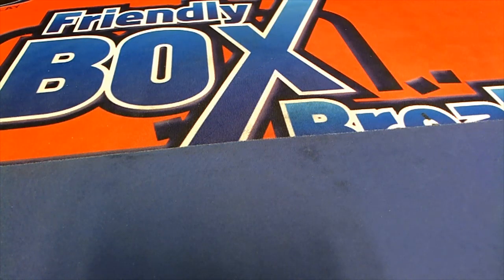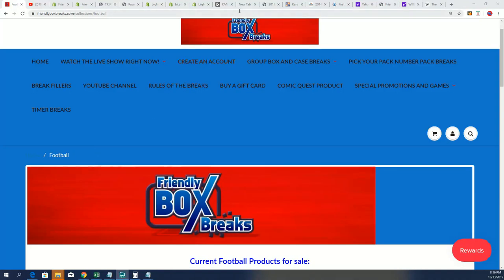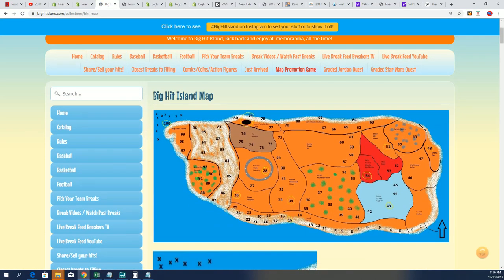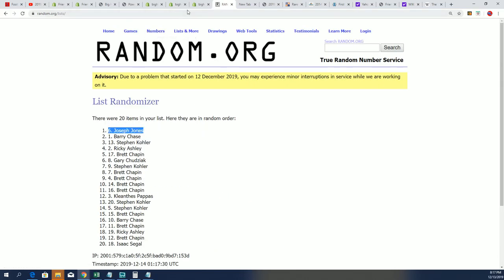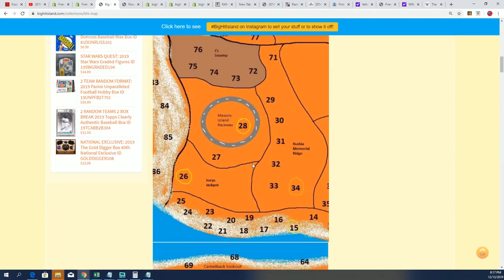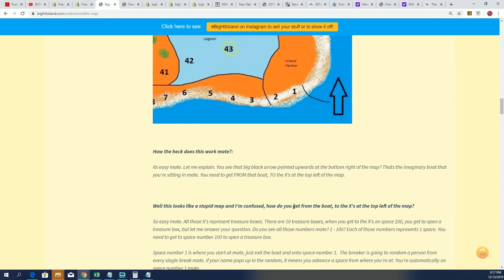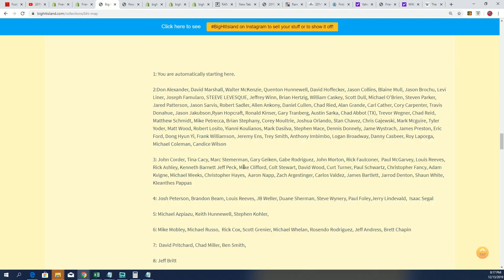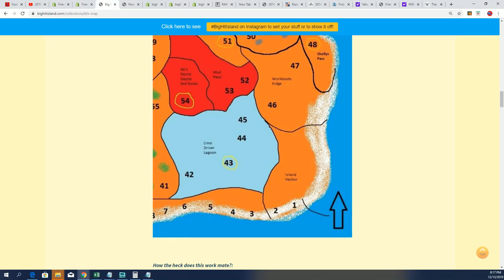BIG HIT ISLAND PROMO for ID 19SWGRADEDTRF208